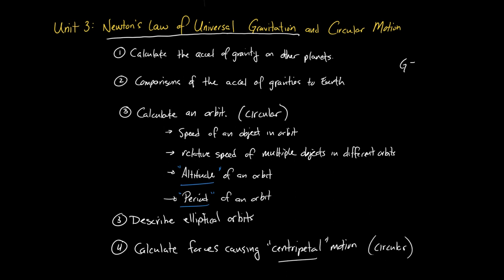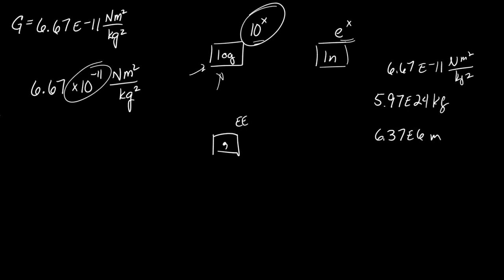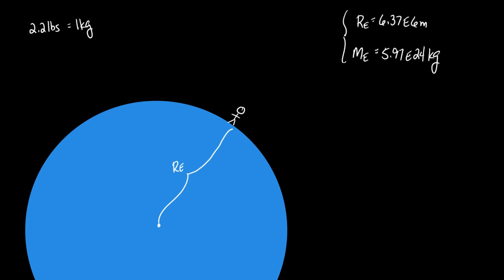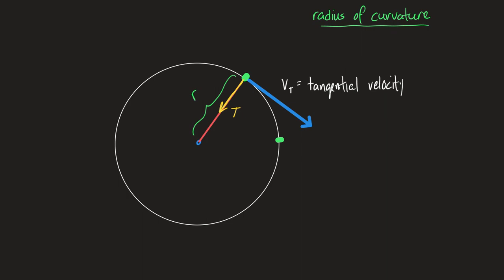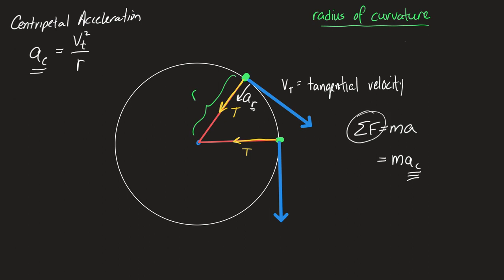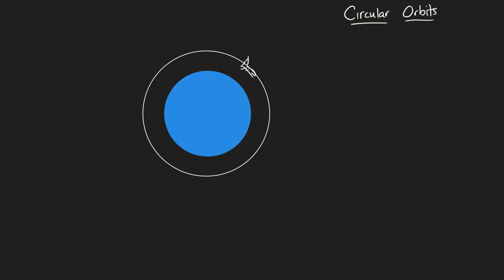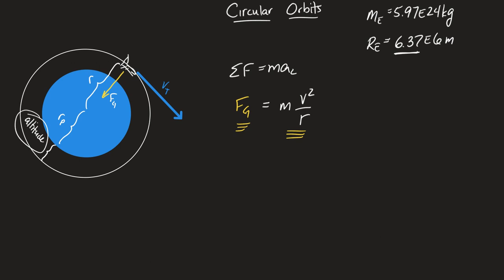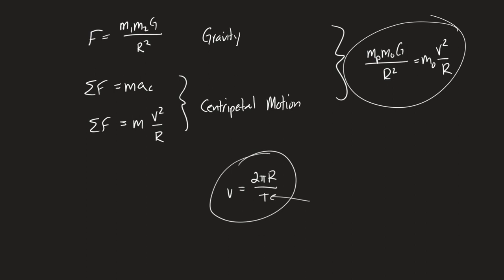Universal gravitation introduction ap1